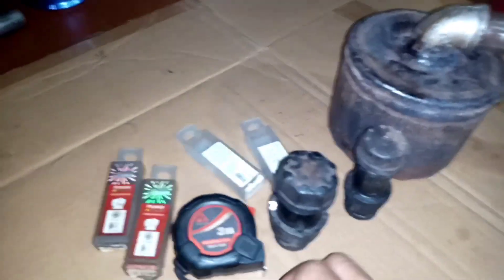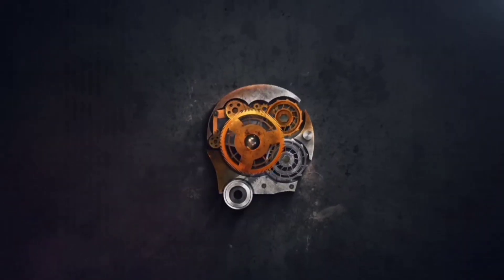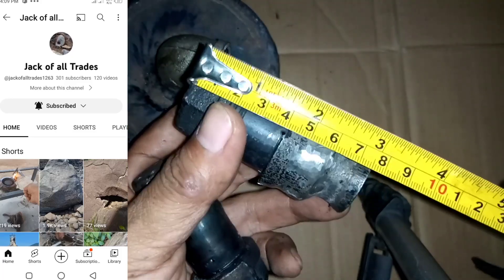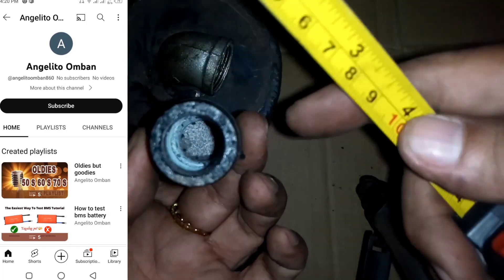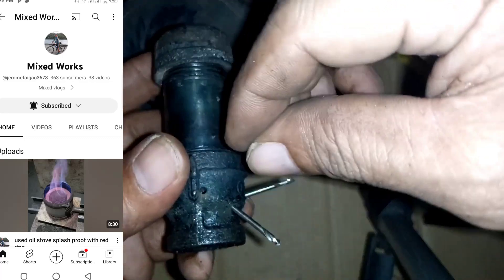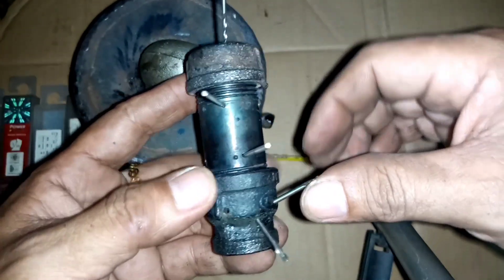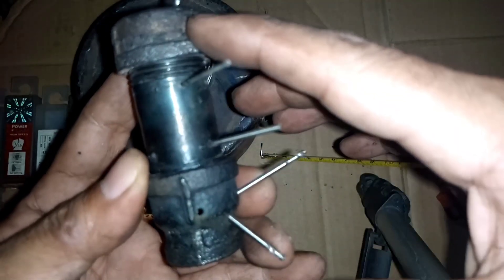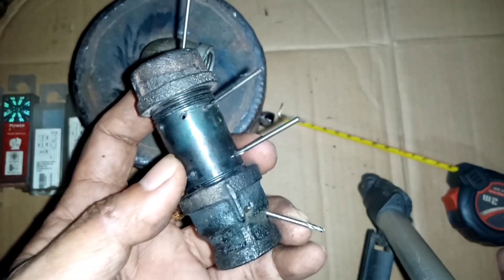TUTORIAL HOW TO MAKE 3/4" No Welding Universal NOZZLE Burner, 4"x4" Universal Chamber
TUTORIAL NO WELDING 3/4 INCH UNIVERSAL BURNER, 4 INCH BY 4 INCH UNIVERSAL CHAMBER

USING:
3/4" x 1/2" coupling reducer
2" x 3/4" nipple
3/4 end cup